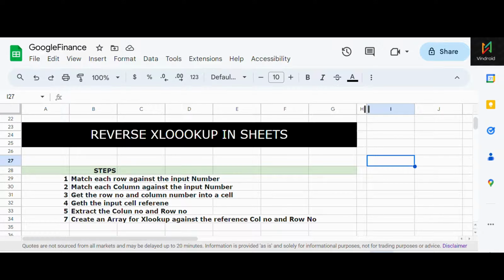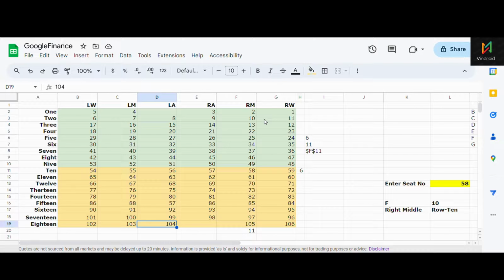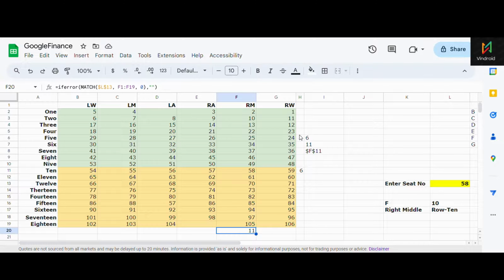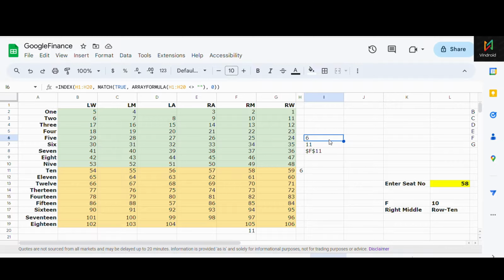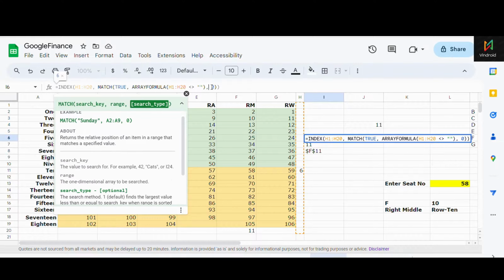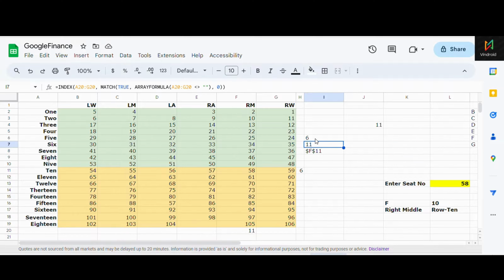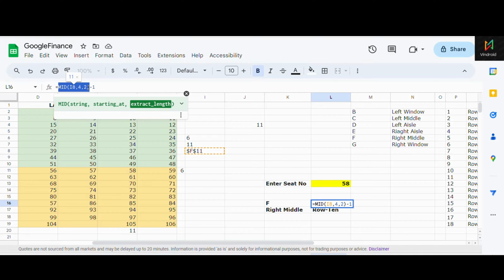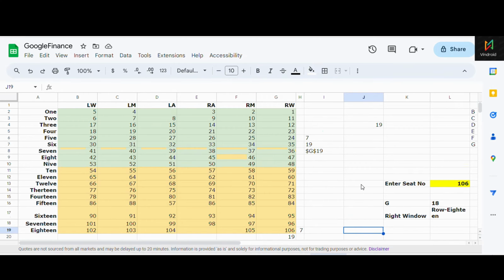Reverse Xlookup function in Sheets . Get the row & column index number from a ref & connect Xlookup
Learn Reverse Lookup ,A set of multiple formulas on sheet to get the corresponding row and column reference for a lookup value which is anywhere in a specified range
Need to find out position of seat in an A/C chair car or a second class sitting in Indian Railways . Use this use case sheet
Learn multiple formulas inclusion on a use case sheet and learn  Match ,iferror, Index match , arrayformula functions along with formula for pulling up only Non blank values  from an array and much more